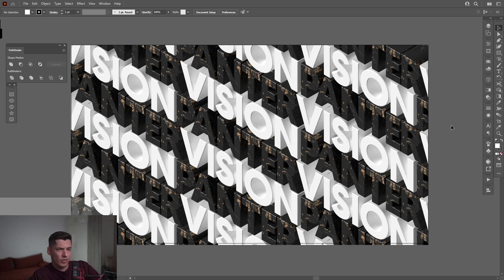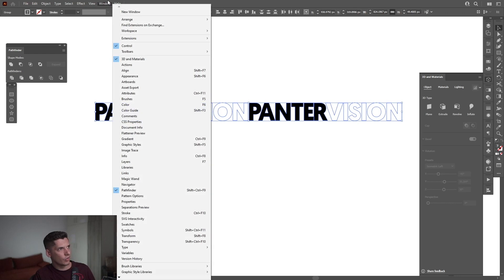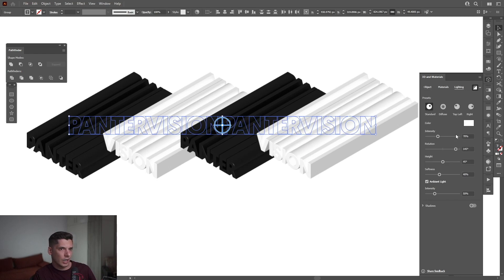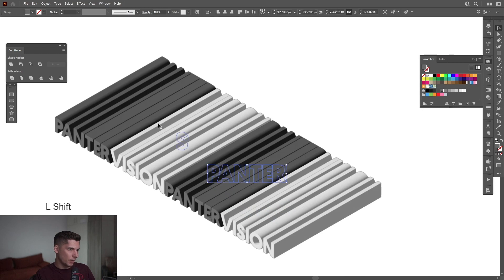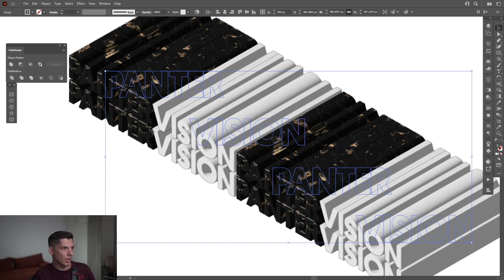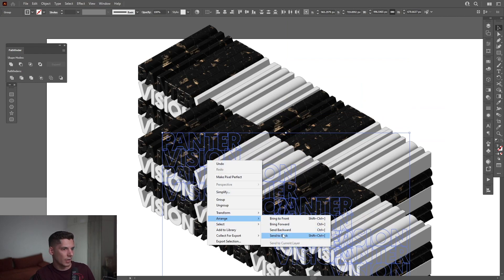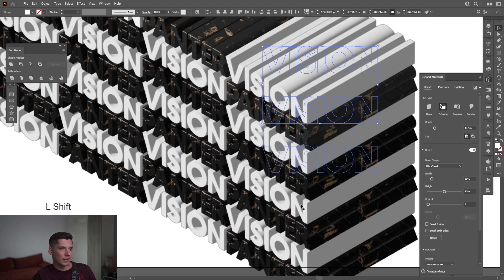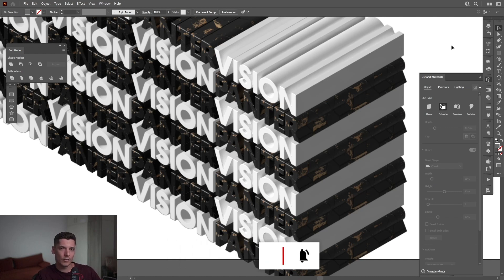3D Text Pattern in Illustrator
Here's another basic tutorial on how to do a pattern made out of 3D text in Illustrator. The software added some new 3D features and of course it's very very basic what it can do and a lot of steps are still pretty manual and missing lot's of tricks but this is what you have so far.